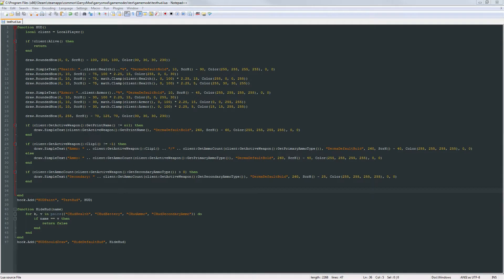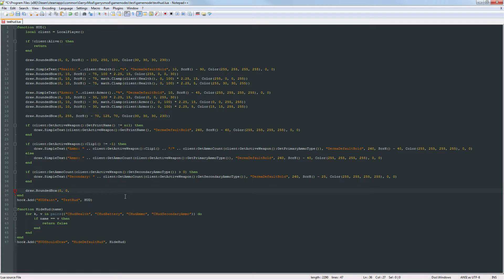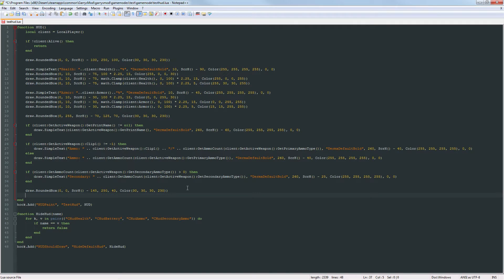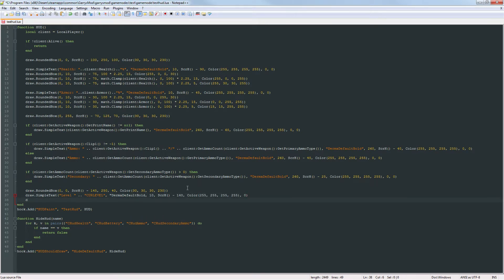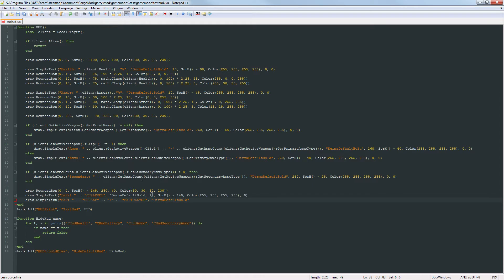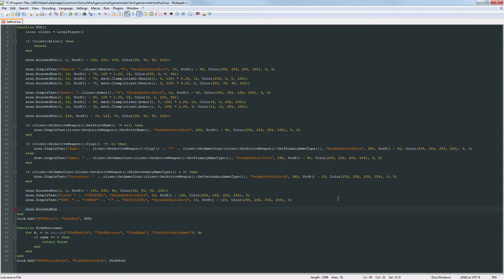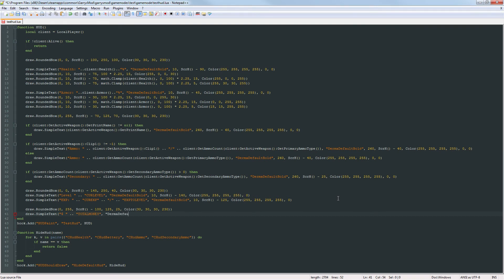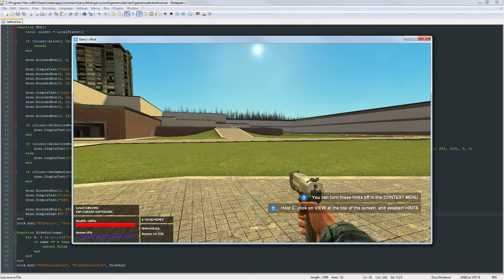Garry's Mod Gamemode Scripting | HUD: Level, Exp and Money | Part 7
Garry's Mod Gamemode Scripting is a series aimed at creating our own gamemode from start to finish. In this episode, we add the final elements to our HUD.